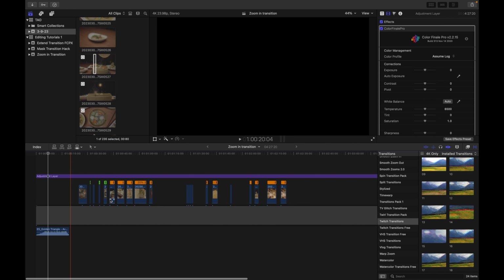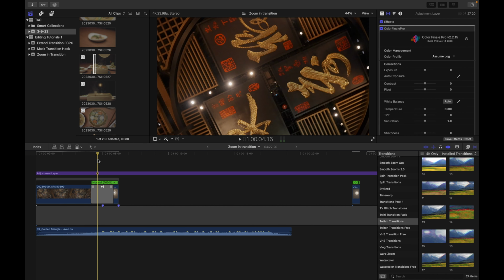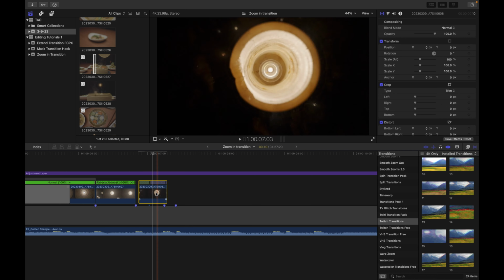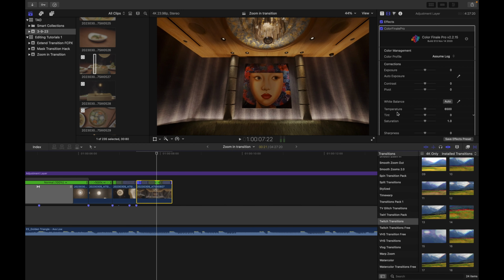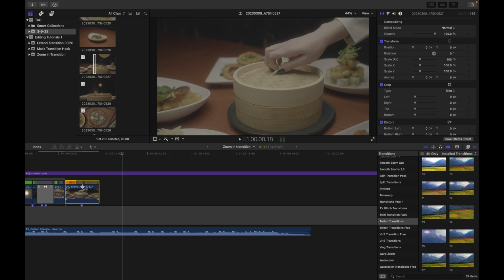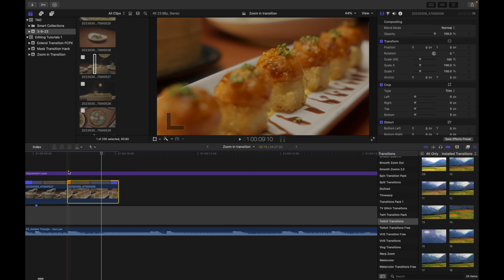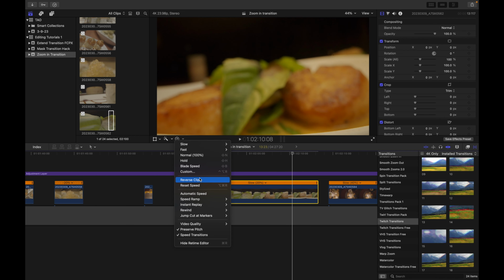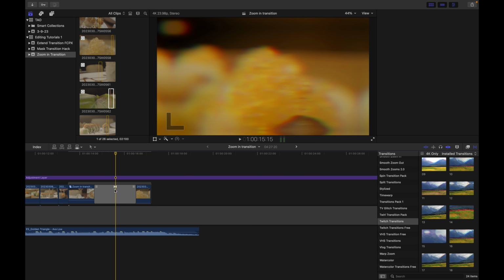Creating a cinematic restaurant video for Tao Chicago FCPX Editing Tutorial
Discover the art of creating a cinematic restaurant edit in this video featuring Tao Chicago! In this project, I've combined three powerful zoom-in techniques to craft a visually stunning and immersive experience that showcases the unique atmosphere of the restaurant.

These editing techniques can be applied to create cinematic edits for various brands, helping you elevate your video production skills and impress your clients. By mastering these zoom-in methods, you'll be able to capture the essence of any brand and create engaging content that leaves a lasting impression on viewers.

In this video, you'll see how the combination of these three zoom-in techniques brings the Tao Chicago experience to life, highlighting its ambiance, cuisine, and overall vibe. Learn from this example and start implementing these editing techniques in your own projects to create captivating cinematic edits for brands.

MY GEAR:

MAIN VIDEO CAMERA

ZOOM LENS

WIDE-ANGLE PRIME LENS

CAMERA BAG

PROBE LENS

FILM PHOTOGRAPHY CAMERA

AWESOME BEGINNER MIRRORLESS CAMERA

MAIN LIGHT

SECONDARY LIGHTS

MINI LED LIGHTS

GO PRO

LAVALIERE MIC (transmitter / receiver)

LAVALIERE MIC (Lav microphone)

5 IN 1 DIFFUSER / REFLECTOR

POLAR PRO HAZE FILTER